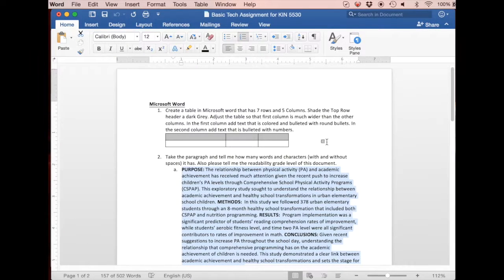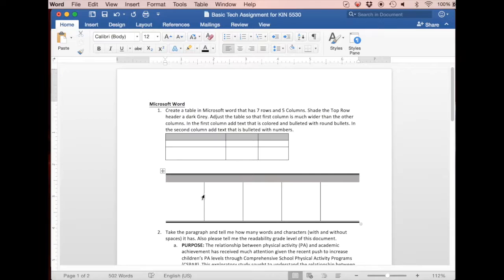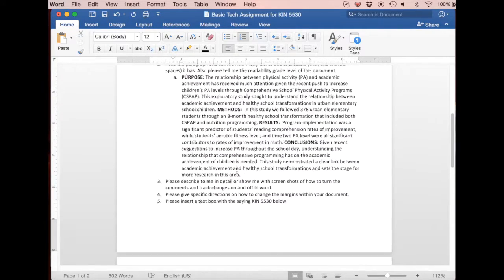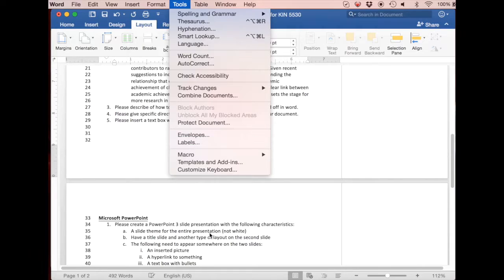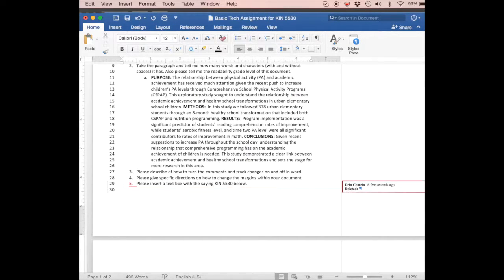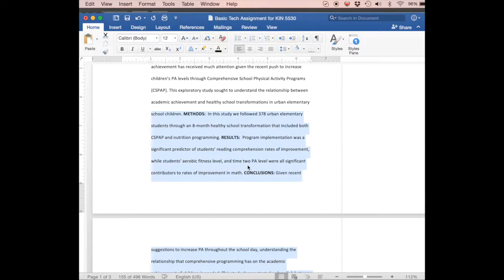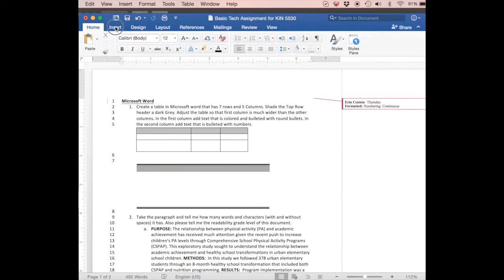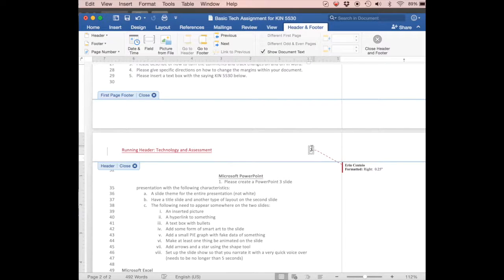KIN 5530: The In's and Out's of Microsoft Word